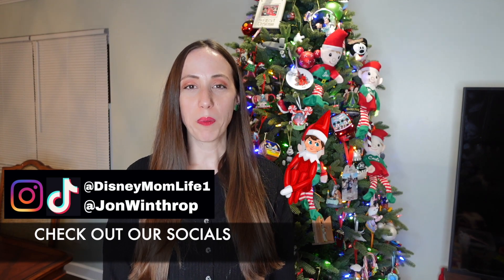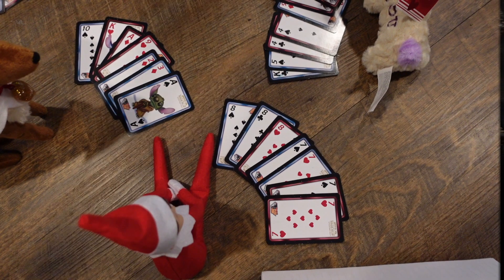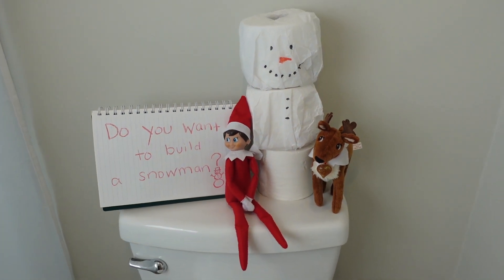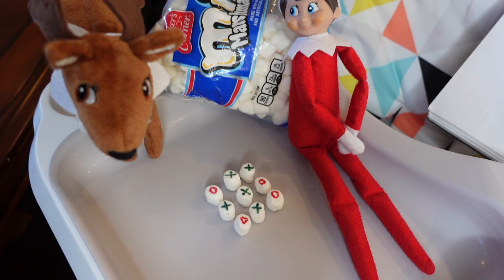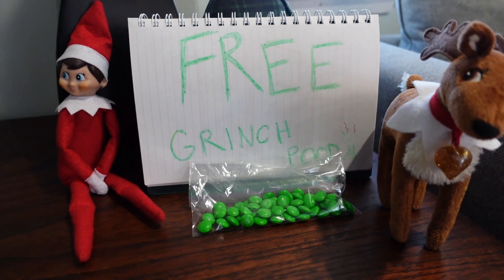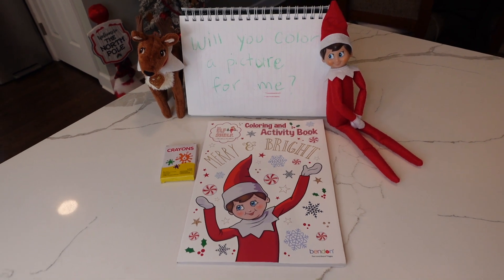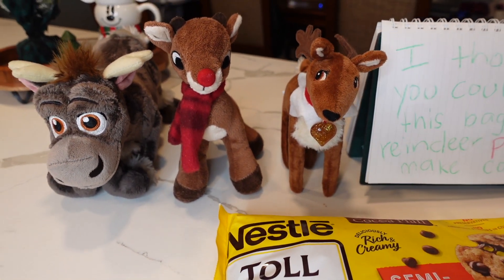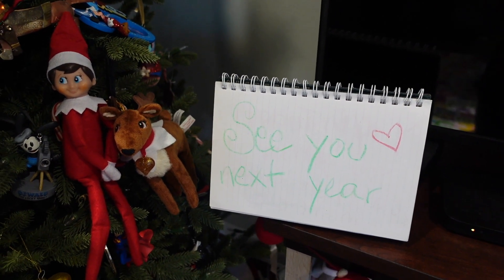30 ELF ON THE SHELF IDEAS 2022 | What Our Elf Did Last Year | Easy Elf on the Shelf Ideas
We have 30 brand new elf on the shelf ideas for all of you elves out there! In today's video we share with you what our elf (and reindeer) were up to last year. If you would like even more Elf on the Shelf ideas, check out our 2021 Elf on the Shelf ideas video where we share another 30 elf on the shelf ideas.